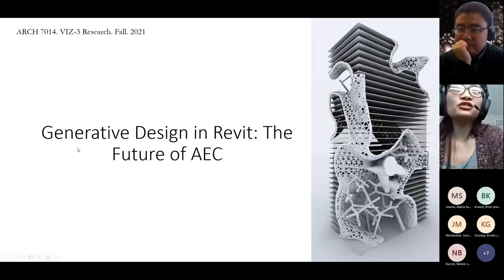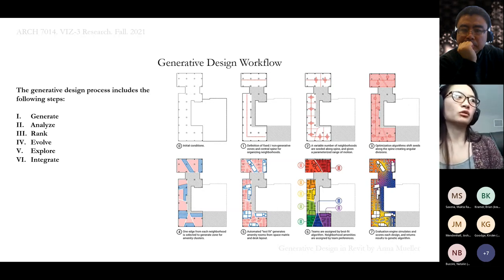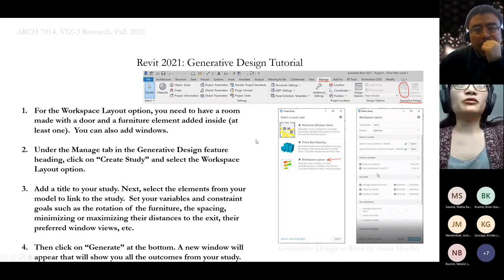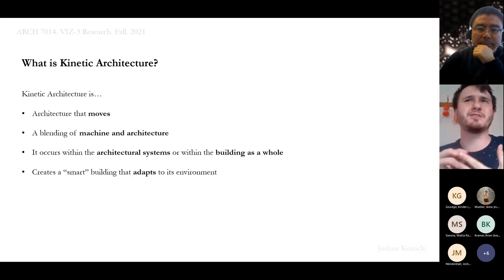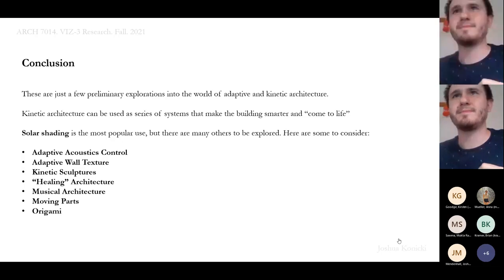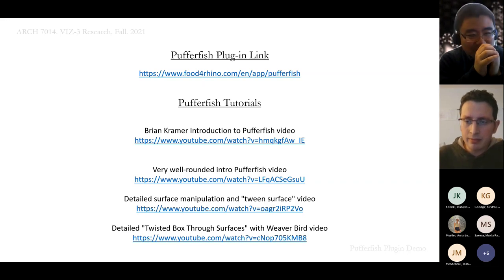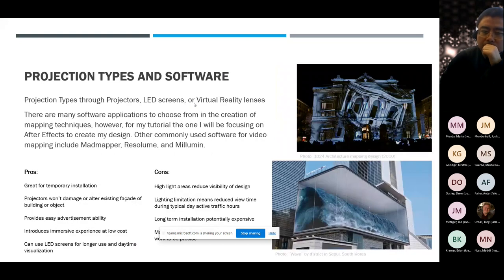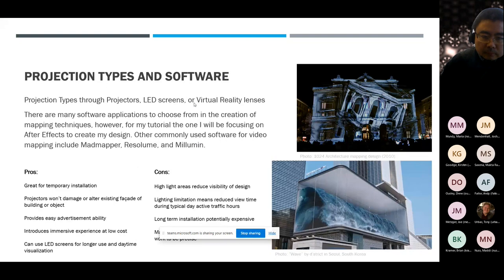DDCM Group C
Digital Design and Computation. Group C presentations.